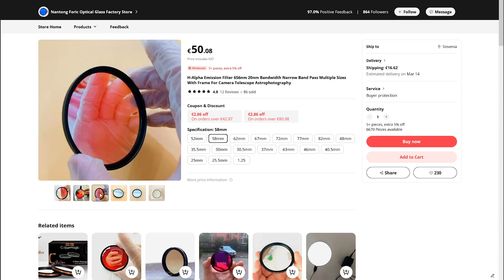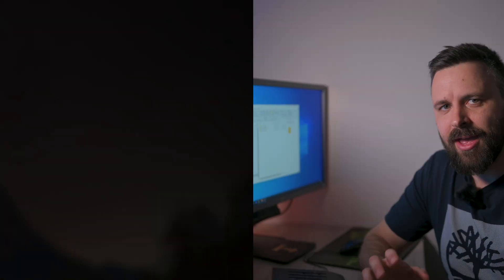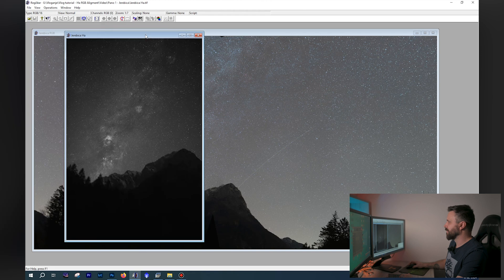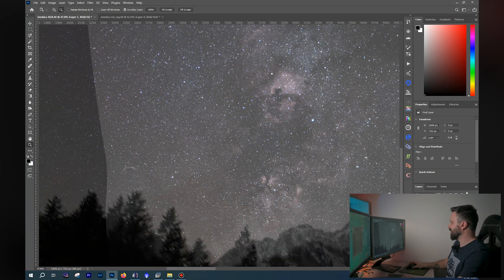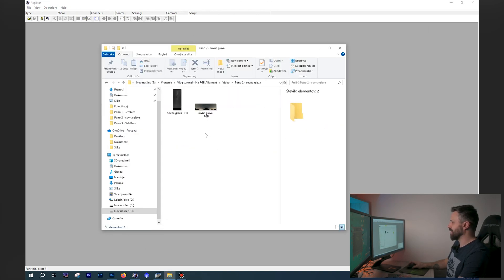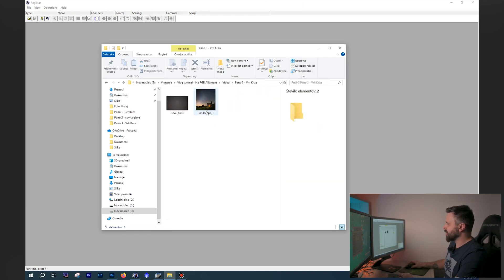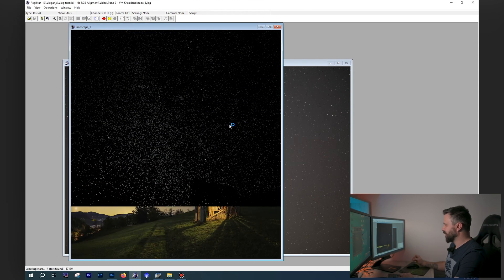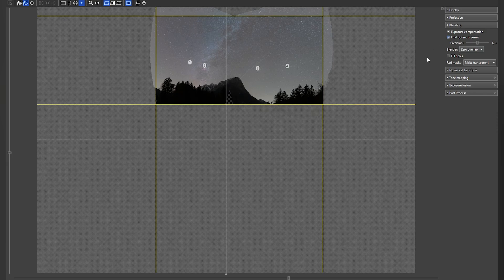How to align H-alpha and RGB images with Auriga RegiStar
Answering the most common question I get - how to align Ha and RGB single panel images or panoramas. The process can be used  in either landscape astrophotography or deep space photography and elsewhere too, for example if you want to align meteor shower images on your base image, or some astrophotographers like to mix different focal lengths and cameras / sensor sizes on the same celestial object and with RegiStar you can then align the captured data.